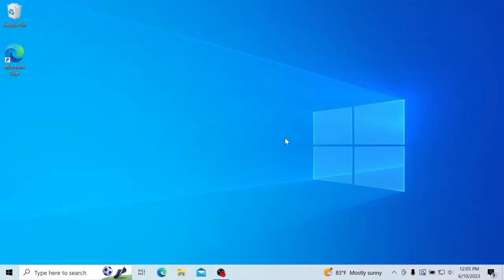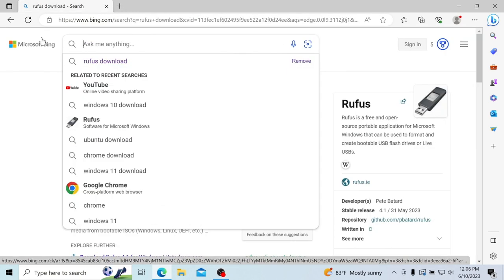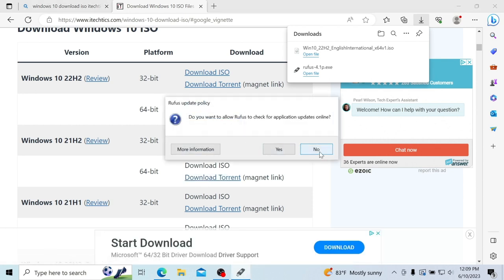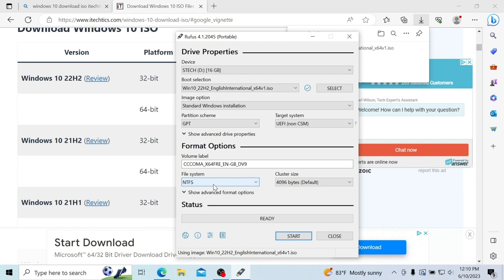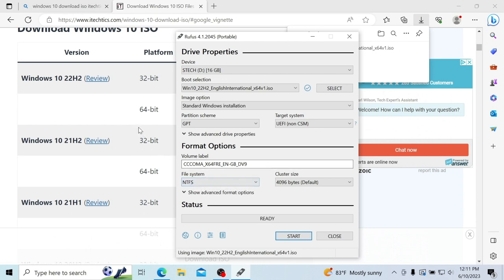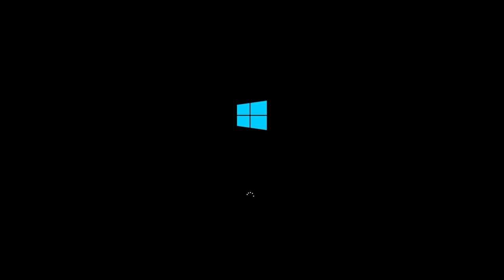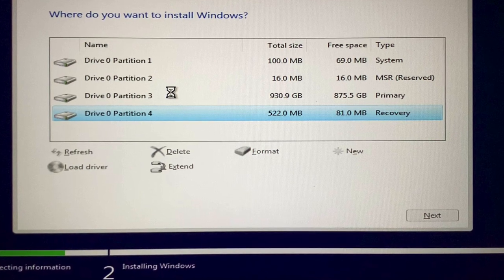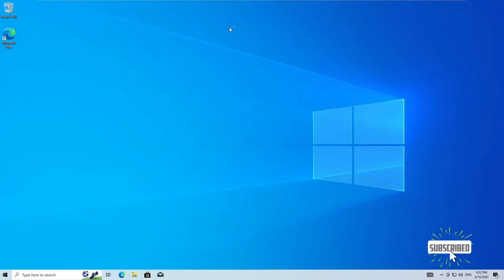How to Install Windows 10, Windows 11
In this video I will show you how to install Windows on a computer. This method can be used to clean/reset a PC as well. Although I showcase windows 10 in this Tutorial, this method works for just about any windows version.

🛠 Can be used to clean or reset a PC to solve all problems.
🛠 Can be used to install windows on a computer for the first time.

0:00 - Intro & Use Cases
0:43 - Installation Media Creation
4:14 - Windows Installation
5:30 - Drive Partition Handling
6:10 - Windows Installation